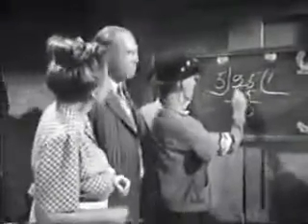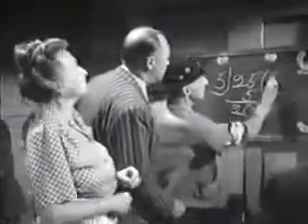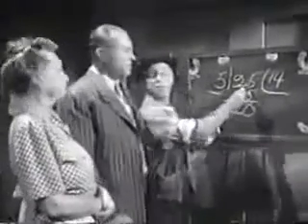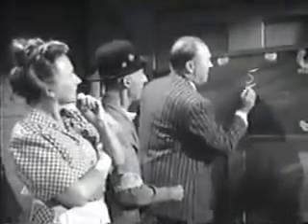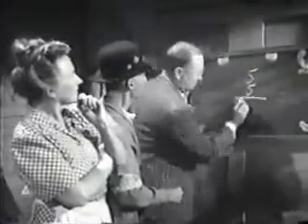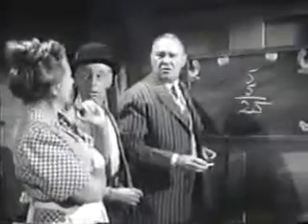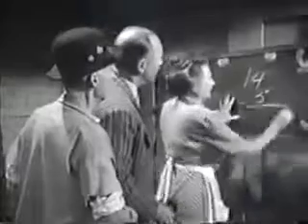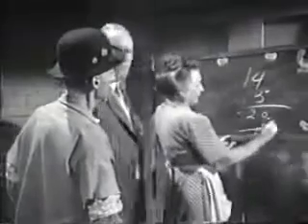See and enjoy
Nobody taught us this. Otherwise we would have been Ministers in India.